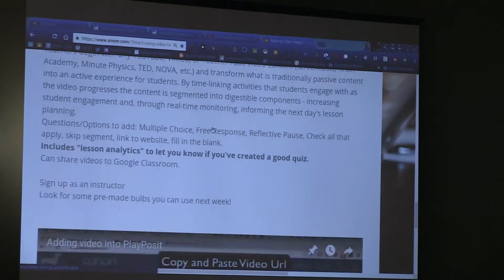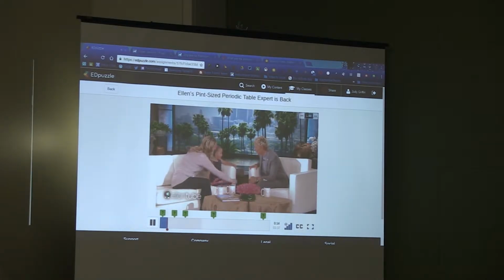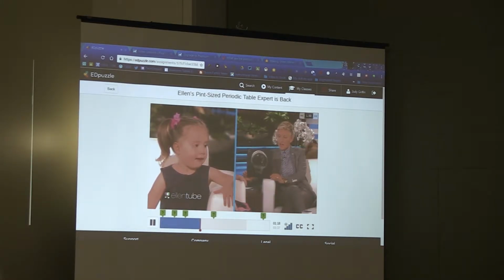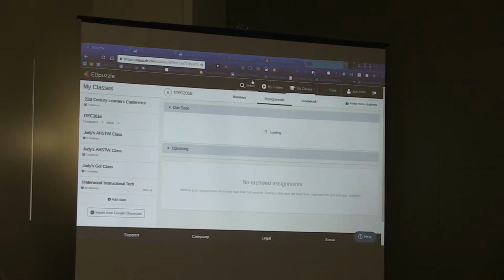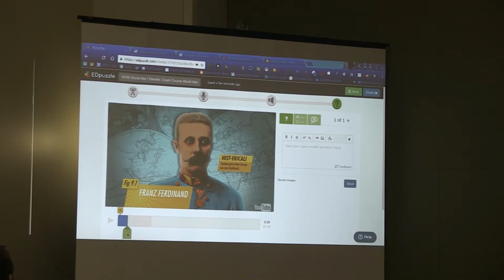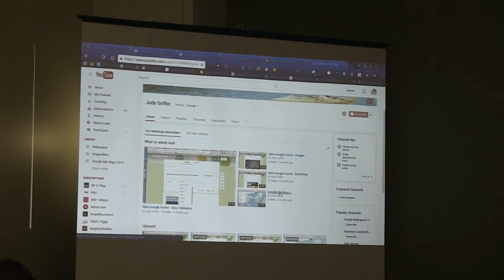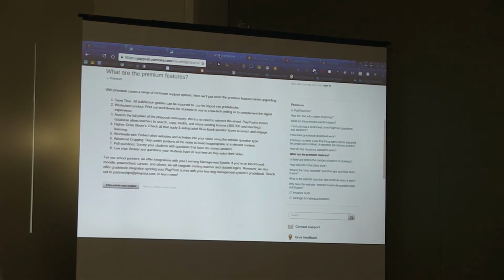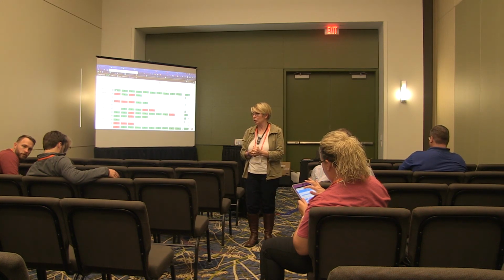Judy Griffin - Making Video Interactive